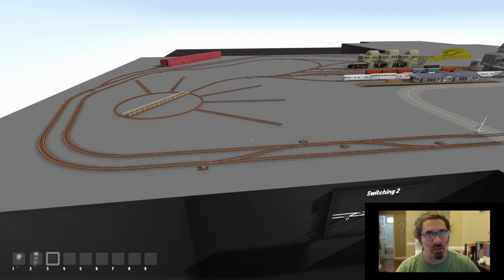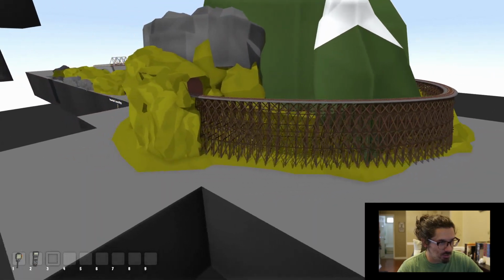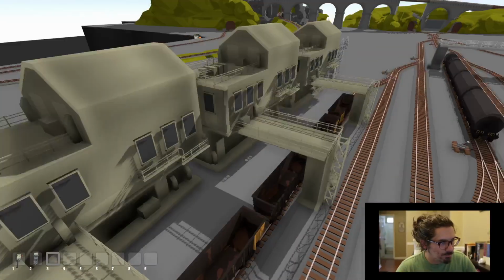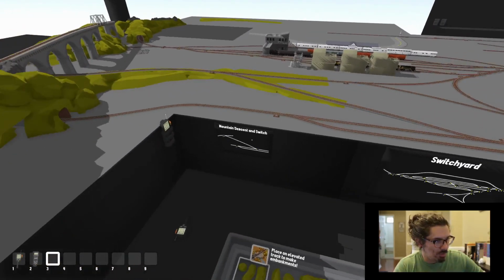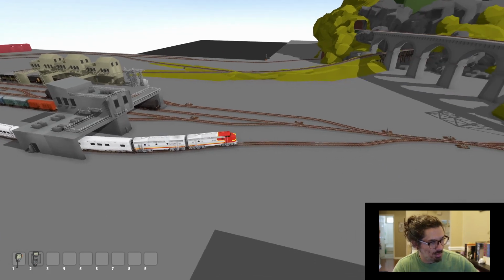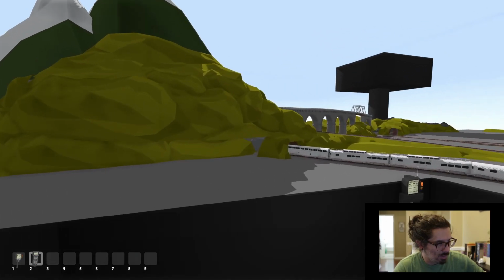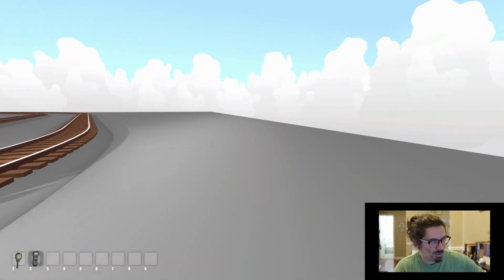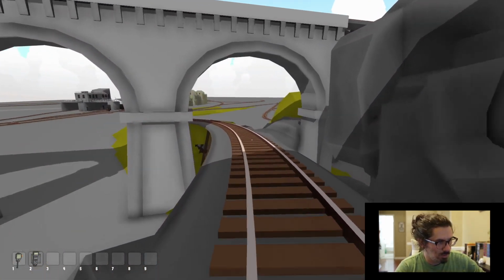Rolling Live First Original Track